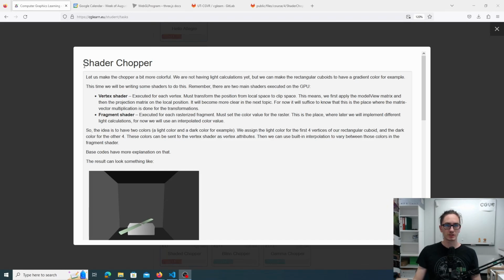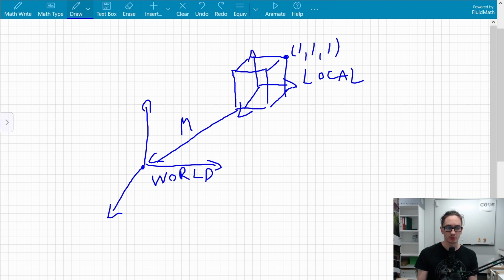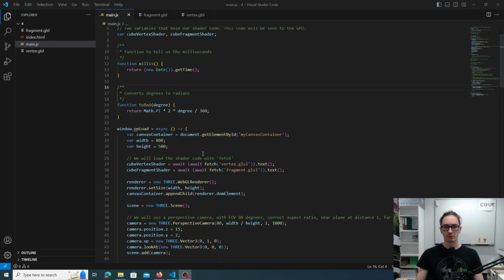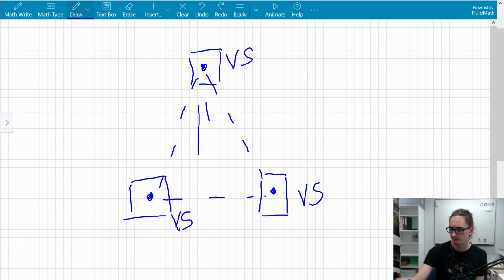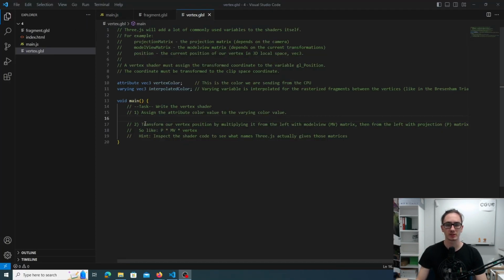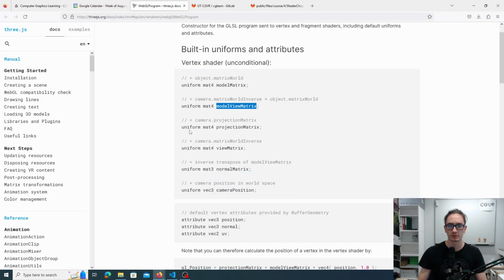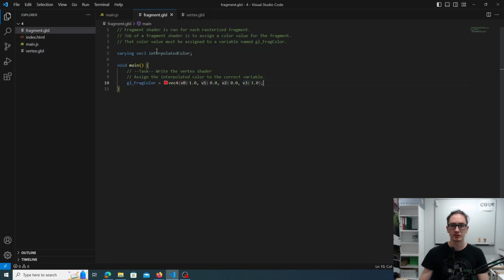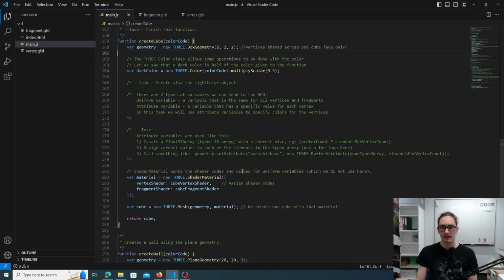4.1. Shader Chopper - JS